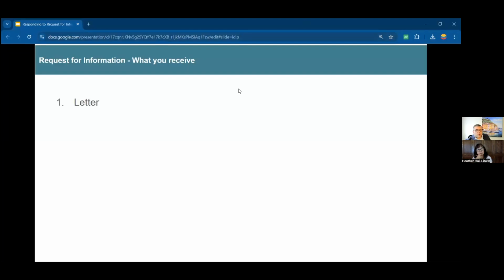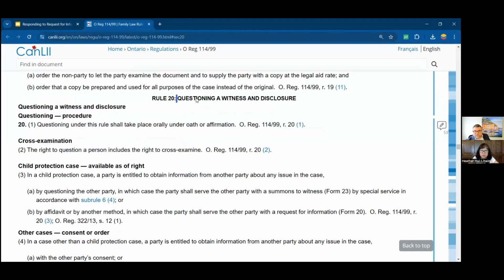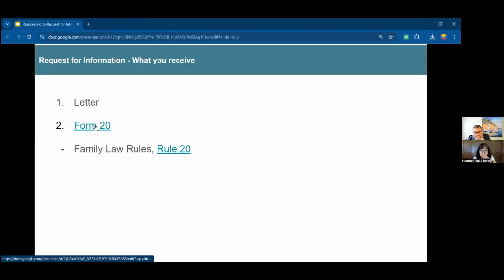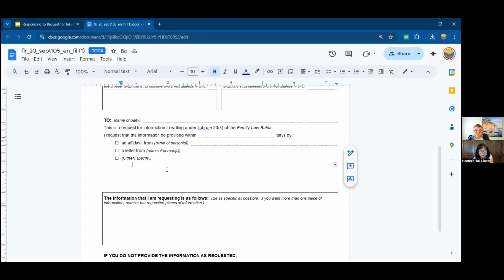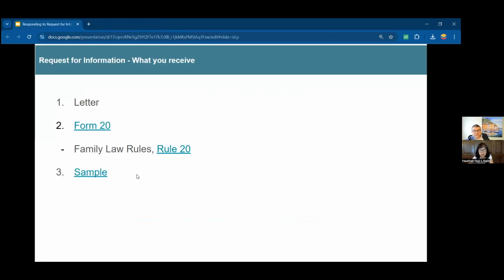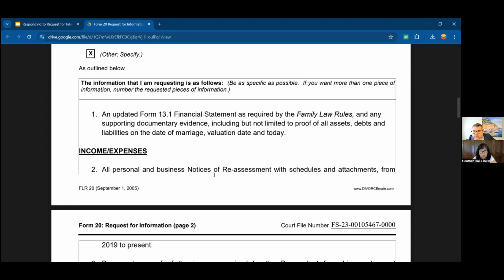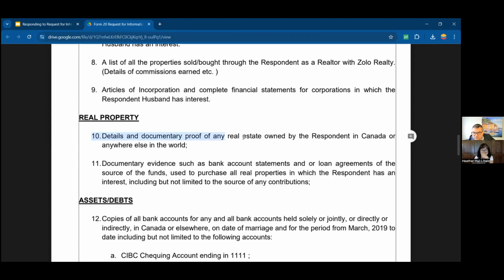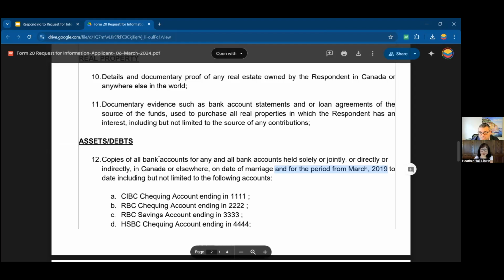Respond to a Request for Information Part 1: Intro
Have you received a Request for Information in a family law proceeding from the other side, asking you to produce hundreds of documents within a month? What if you can't even get those documents anymore? How do you respond to a Request for Information? Can you ignore it?  The answer is NO. But what do you do??  Follow this video's guide on how to respond.

Lawyer Shmuel Stern shows us step by step what you do when you are faced with this challenging step in a family law proceeding.

**Online workshops in Fall 2024 with Disclosure Clinic!
Join Family Lawyer Shmuel Stern of Disclosure Clinic and Heather Hui-Litwin of Litigation Help for a comprehensive series of interactive workshops that will equip you with the knowledge and tools you need to navigate the family court system confidently.
Past Workshops
Workshop 1 Sept 29: Starting a Family Court Case in Ontario
Workshop 2 Oct 27 : Responding to a Family Court Case in Ontario
Workshop 3 Dec 1: Navigating the Family Court Rules, Court Notices, and Deadlines
Workshop 4 Dec 15: Completing Form 13 and Form 13.1 Financial Statement

Coming up...
Workshop 5 Jan 26: Preparing for Your First Court Appearance, DRO, or Case Conference

Speaker:
Shmuel Stern
Disclosureclinic.com

Interviewer
Heather Hui-Litwin
Litigation-help.com